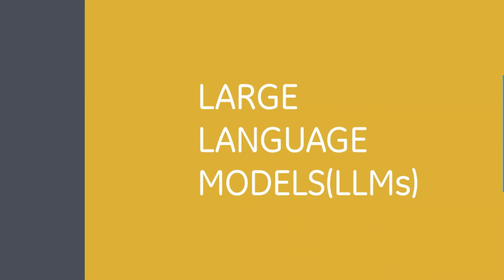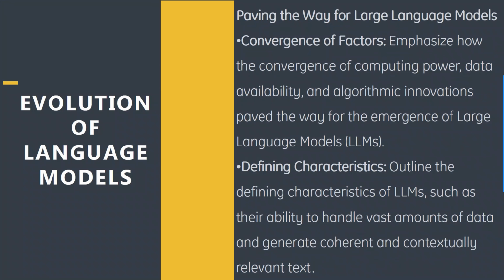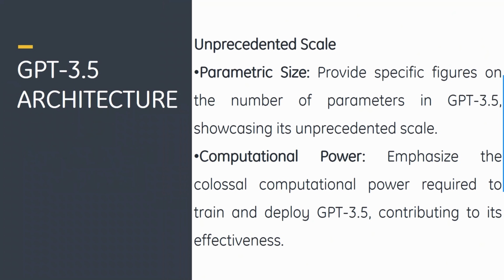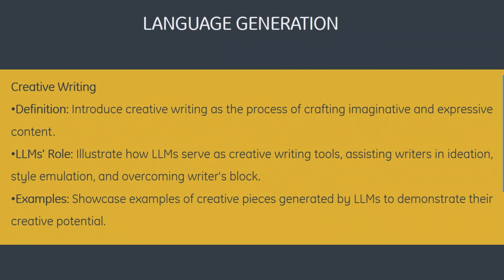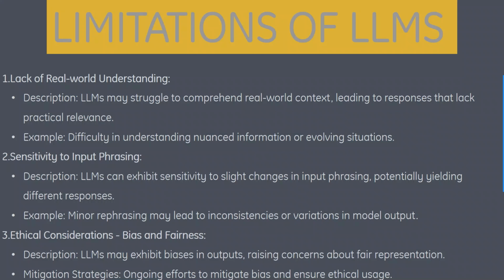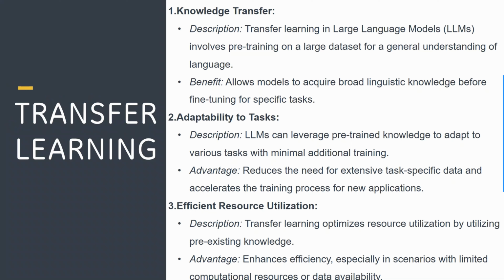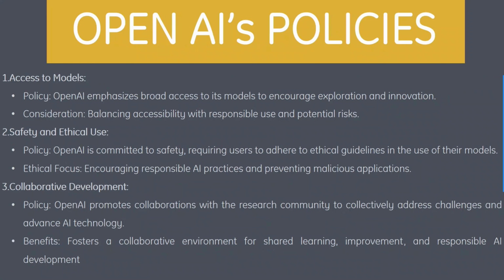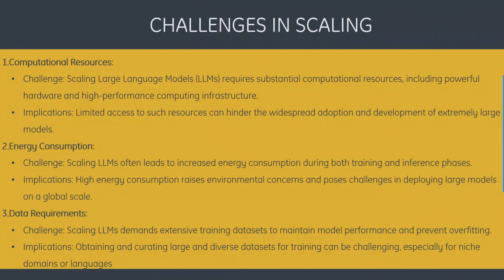Language Models (LLMs): Advancing Natural Language Processing with Artificial Intelligence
Language Models (LLMs) are at the forefront of advancements in natural language processing (NLP), utilizing artificial intelligence to understand and generate human language with remarkable accuracy. These models, trained on vast datasets, are capable of performing a wide range of language-related tasks such as translation, summarization, sentiment analysis, and content creation. By leveraging sophisticated neural network architectures, LLMs enhance human-computer interaction and drive innovation across various domains, including customer service, education, and content generation, making them indispensable tools in the modern digital landscape.